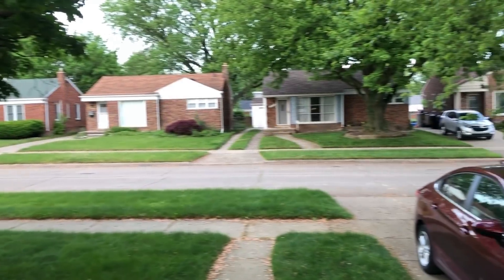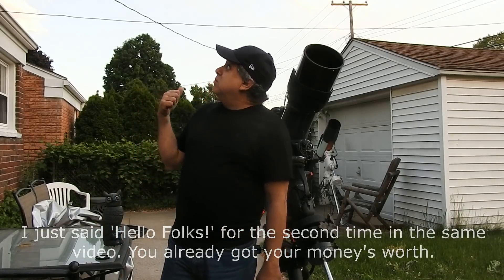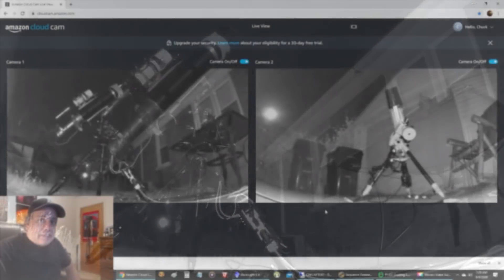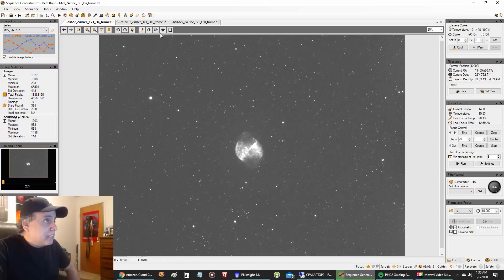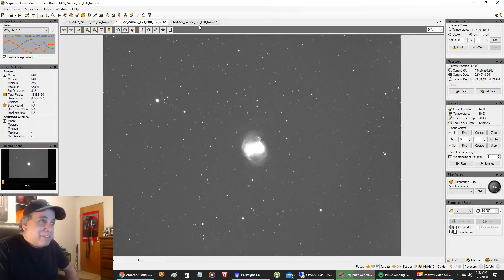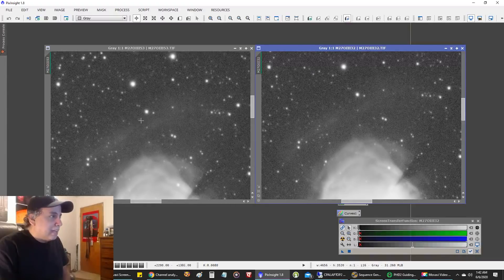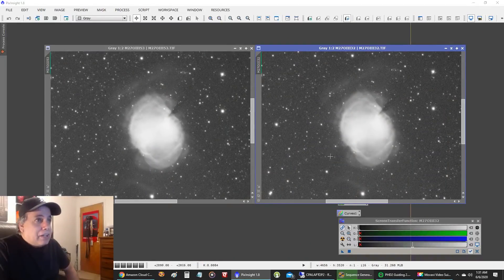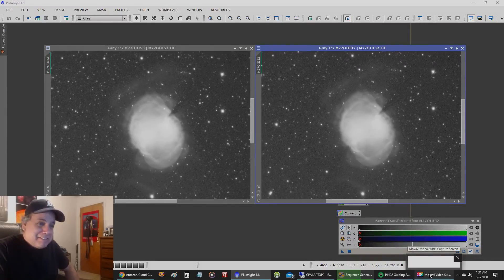Explore Scientific Telescope FIRST Nebula Captured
The Dumbbell Nebula (Messier 27 or M27) is a planetary nebula in the constellation Vulpecula.  It is about 1227 light-years from Earth.  This object was the first planetary nebula to be discovered by Charles Messier in 1764. It is easily visible in binoculars, and a popular observing target in amateur telescopes.

This is my first complete project with the new Explore Scientific FCD100 127mm telescope.

Mount:
Celestron CGX

Polar Alignment:
QHYCCD PoleMaster

Frames:

Optolong Ha: 75x240" (gain: 139, offset: 21)
Optolong OIII: 92x240" (gain: 75, offset: 15)

Guide scope:
Orion ST80

Guide Camera:
Lodestar X2

Guide Software:
PHD2

Stacking software:
PixInsight

Post Processing:
PixInsight, PhotoShop